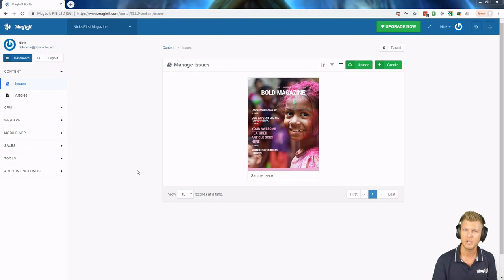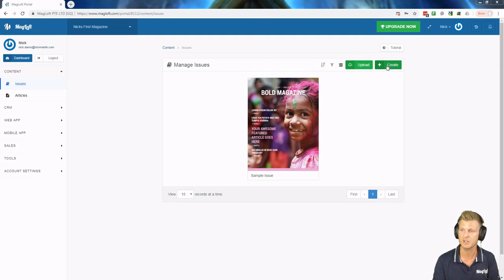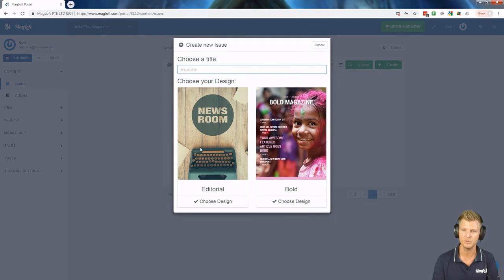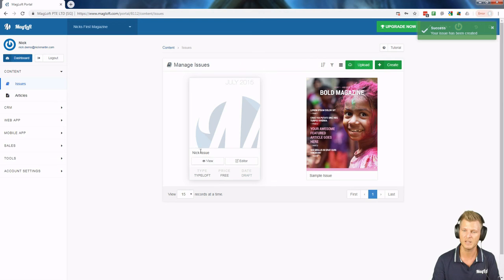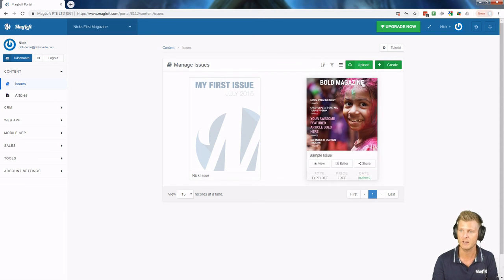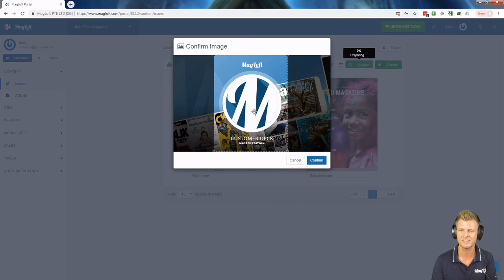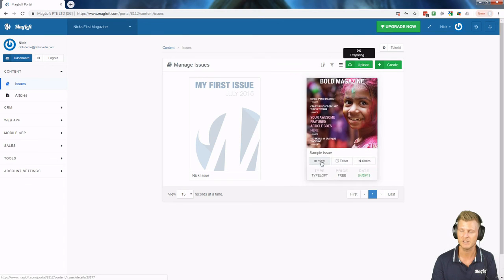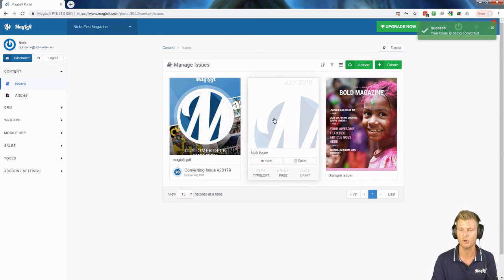Add Content to MagLoft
You can add many types of content to MagLoft. In this video we will look at two of them, PDF and HTML.